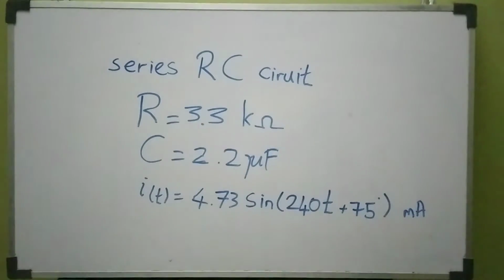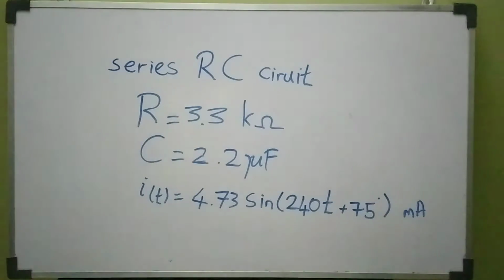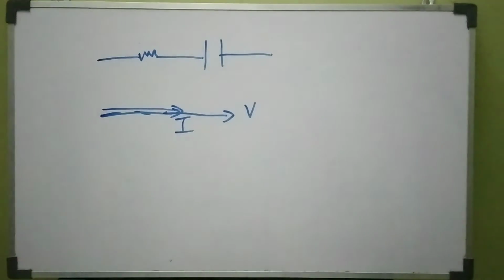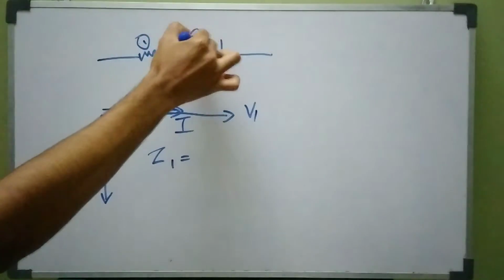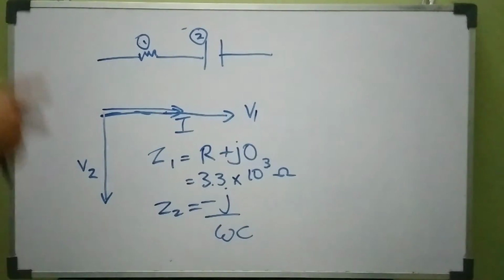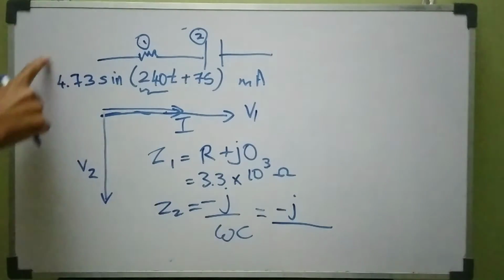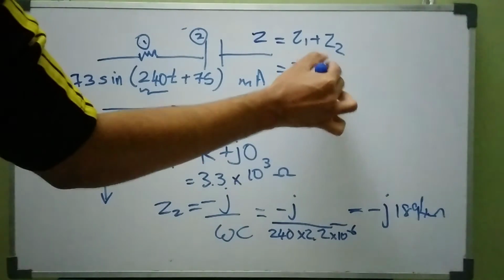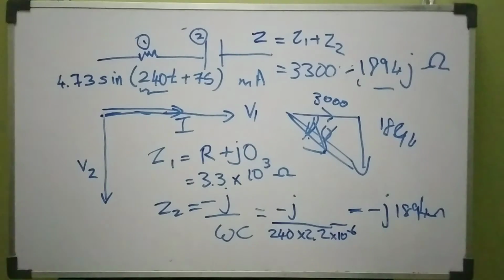RC Series Circuit Question | Electrical Fundamentals 6 | Electrical Engineering | Expert Tutor